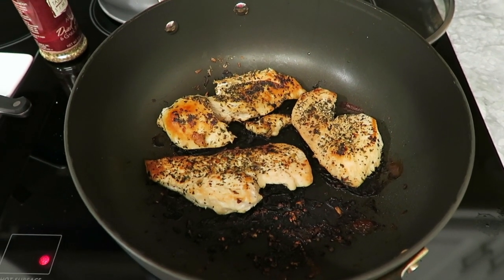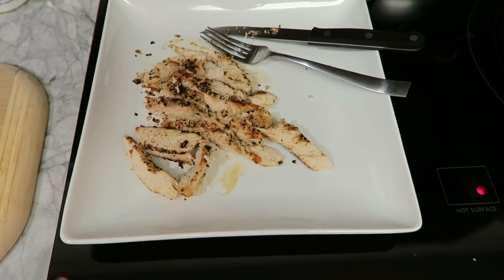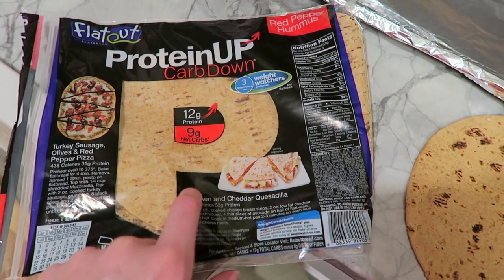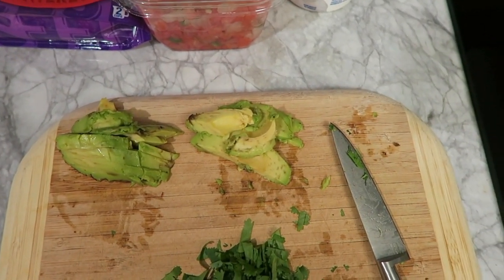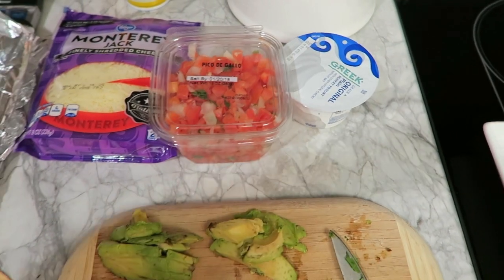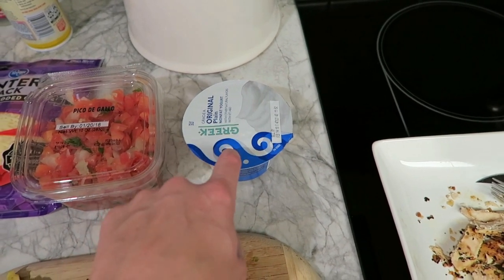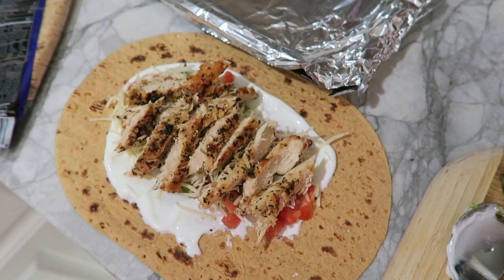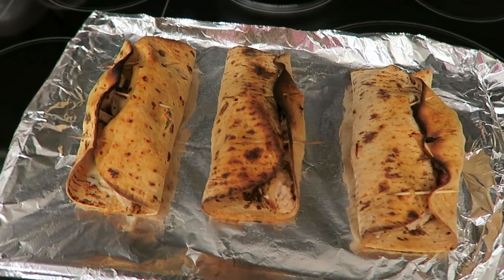20 Minute Recipe // Chicken Avocado Burrito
Need a quick and easy recipe for your work week?!  Try these 20 minute chicken avocado burritos.  They will knock you off your feet AND keep you wanting more.

Nutritional Facts:

-21g of carbs
-16.8g of fat
-48g of protein
-1g of sugar